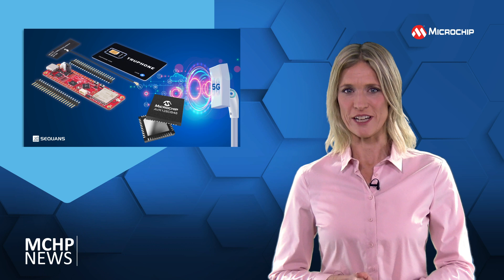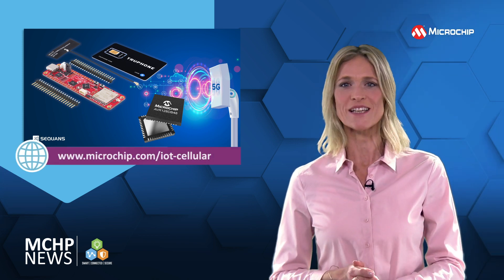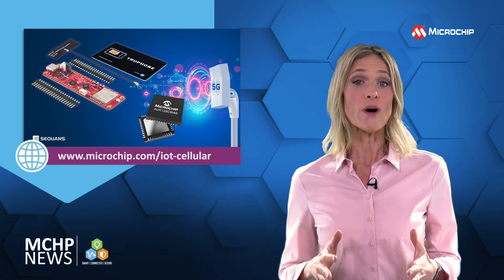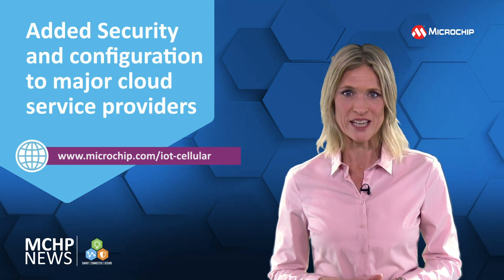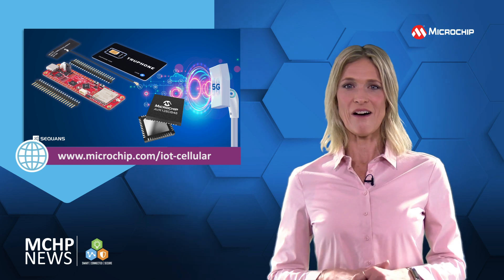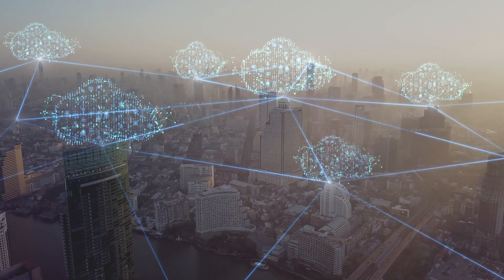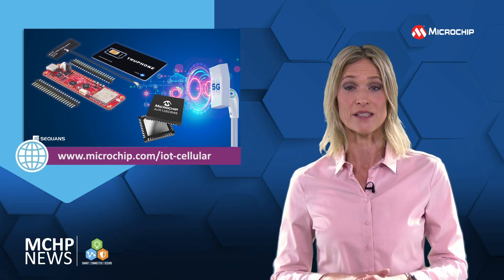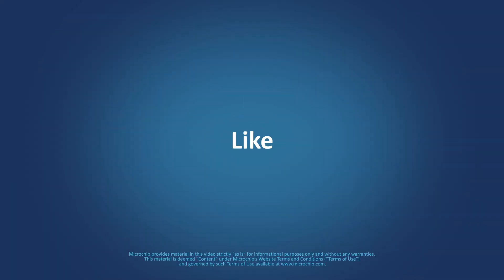8-bit MCU Development Board Connects to 5G LTE-M Narrowband-IoT Networks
AVR-IoT Cellular Mini Development Board simplifies building sensor and actuator nodes on 5G narrowband IoT networks. [MNV501]